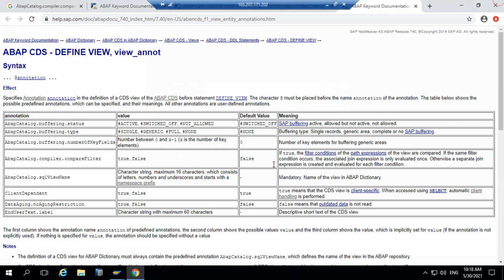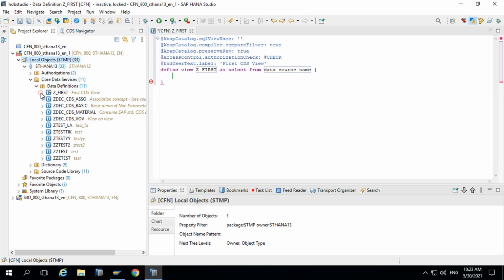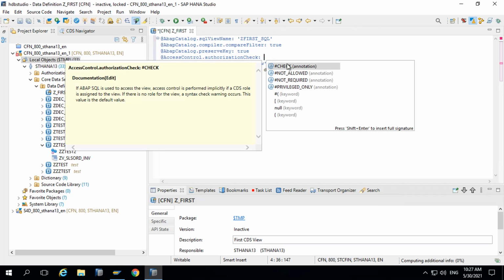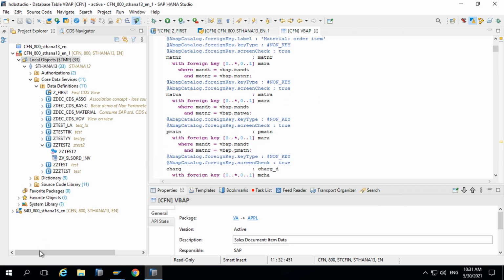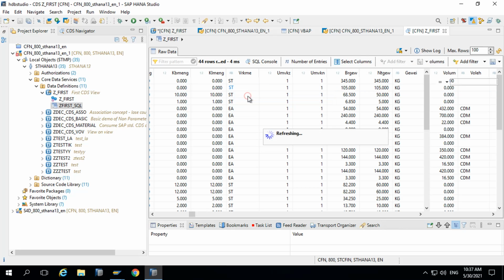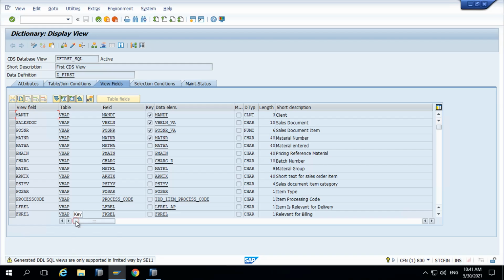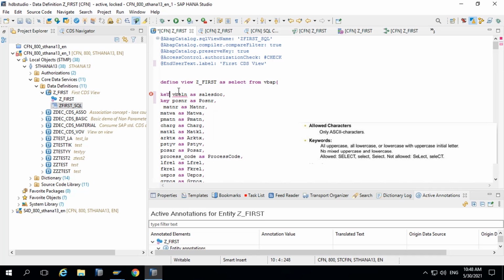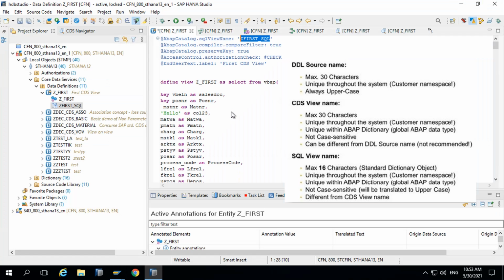07 : Getting Started with CDS Views || SAP Embedded Analytics Master Class || Check Description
We will be covering all the listed features in detail and completely hands-on.

You need to have basic understanding of SAP tables and should know how joins work in SQL.

We will be covering below topics :

- History of S4HANA

- S/4HANA embedded analytics architecture

- Types of Users

- What is CDS (Core Data Services)

- SAP HANA Studio/Eclipse Walk through

- Details on basics of CDS View

- Details on CDS View with Joins

- Details on CDS View with Parameters

- Details on CDS View with Association

- Details on  Various CDS Annotations

- Details on  Use of Query Designer

- Details on Virtual Data Models (VDM)

- Details on Basic VDM, Composite VDM, Consupmtion VDM

- Details on Extend View

- How OData works?

- Deploy Views with Fiori Apps

- Details on KPI (Key Performance Indicator) Tile

- Details on KPI Tile with Drill-down reports

- Details on KPI Tile with Analytic List Pages

- Details on Custom query Analysis

- Details on Analysis Path Framework (APF)

-  Get standard apps from Fiori App Library

- Creation of Custom CDS without coding

- Details on Query Browser and Date function